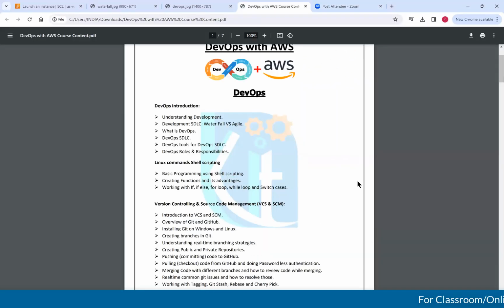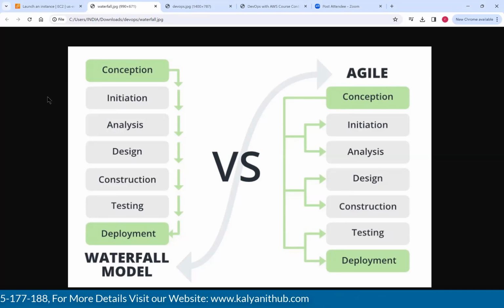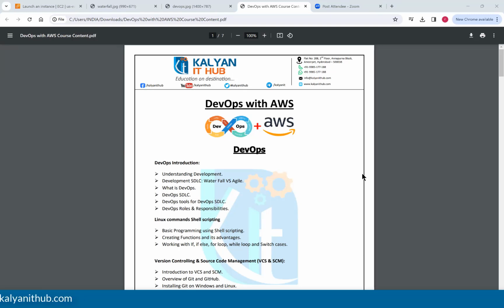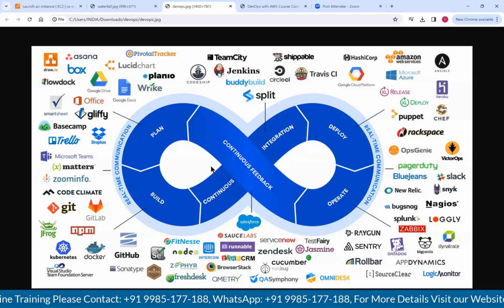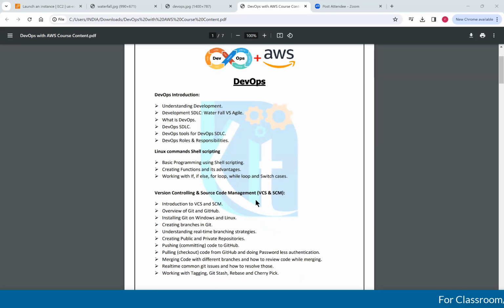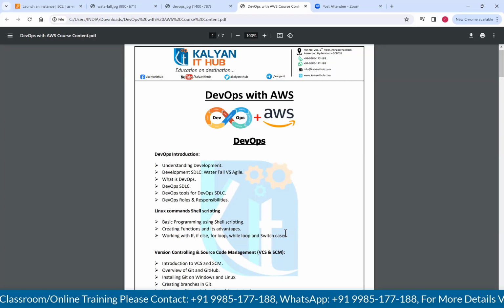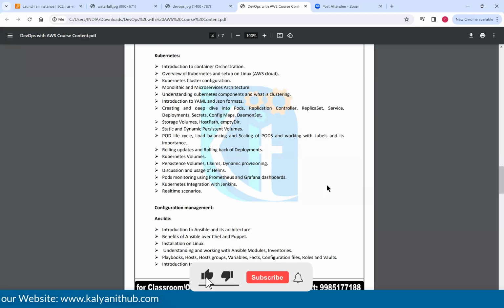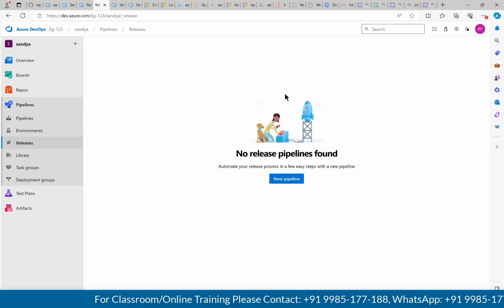DevOps with AWS Tutorial For Beginners | Session - 1 | Kalyan IT Hub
Kalyan IT Hub is India's No.1 quality training institute for candidates who want to build their future in Information Technology. We are into online, classroom, corporate, and one-to-one training with more passion and dedication. Kalyan IT Hub aims in providing the best quality real-time oriented training on Data Science with AI, Google Cloud Platform (GCP), Data Structures with C, Java, JAVA Fullstack, Spring, Spring REST, Spring Cloud, Microservices, Microsoft Azure, Service Now, Python, Hadoop, Django, UI Fullstack, Angular 11, React JS, Node JS, MEAN Stack, MERN Stack, Salesforce, Oracle, Testing, Android, Docker, Kubernetes, Manual Testing, Selenium, and Digital Marketing.

  🎈 Live Coding
  🎈 Real-time Environment
  🎈 Class Notes

  ► DevOps  with AWS Introduction
  ► DevOps  with AWS Tutorial For Beginners
  ► DevOps  with AWS Tutorial for Complete Beginners
  ► DevOps  with AWS Course for Beginners
  ► DevOps  with AWS Online Training
  ► DevOps  with AWS Essential Training
  ► DevOps  with AWS Training By Real-Time Expert
  ► DevOps  with AWS Realtime Training
  ► DevOps  with AWS Course Kalyan IT Hub
  ► DevOps  with AWS Kalyan IT Hub
  ► DevOps  with AWS videos
  ► Live Training in DevOps  with AWS
  ► DevOps  with AWS Tutorial
  ► DevOps  with AWS Quick Start
  ► DevOps  with AWS Step-by-step
  ► Learn DevOps  with AWS
  ► What is DevOps  with AWS
  ► DevOps  with AWS Tutorials for Beginners